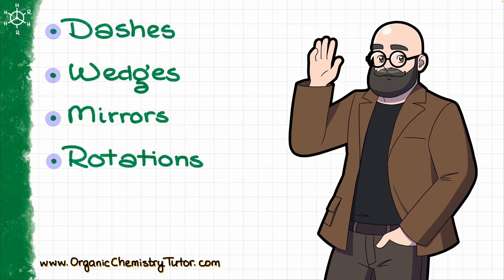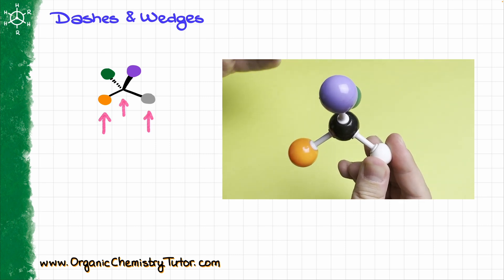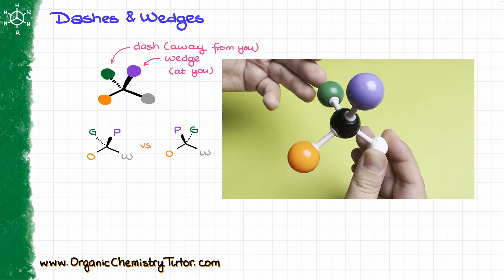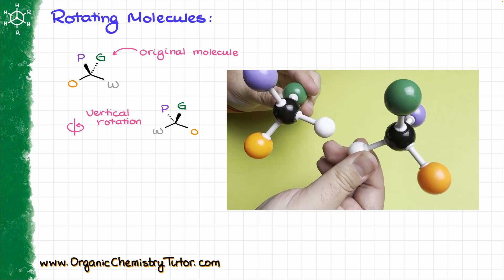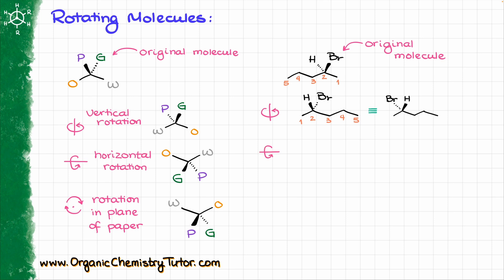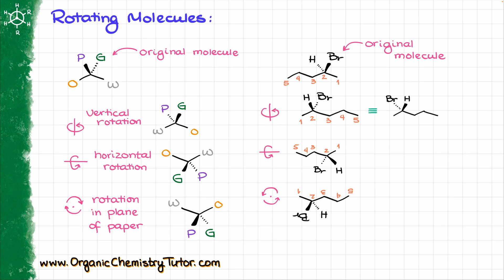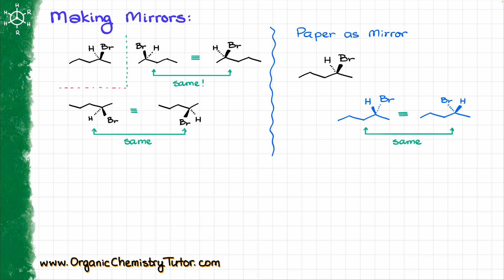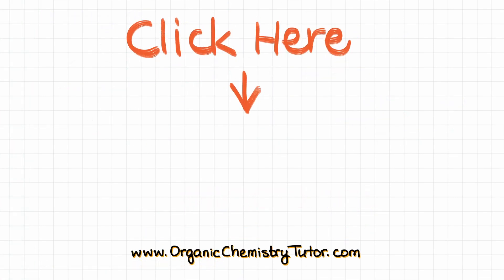Why Students FAIL at Molecular Representations and How to FIX It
In this video we'll look at the dashes and wedges in organic molecules and what exactly those mean and how to use them. We'll also go over how to draw mirror images and rotate molecules in space.

00:00 Intro
00:38 Dashes and Wedges
03:05 Rotations
06:17 Mirrors